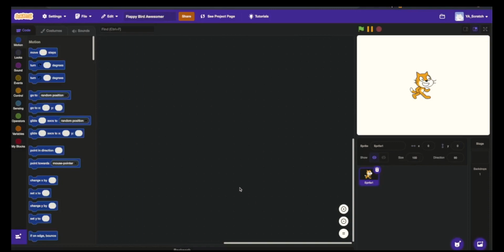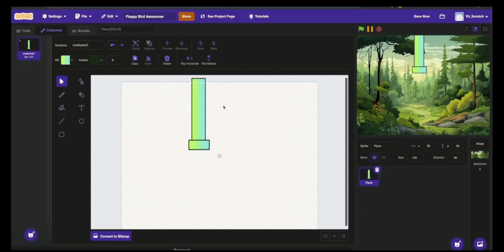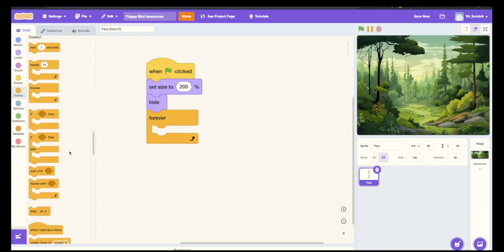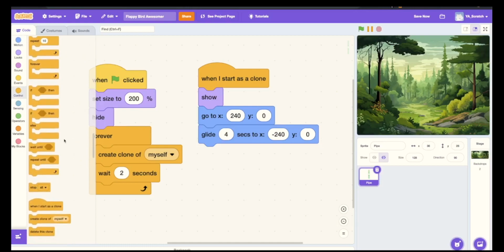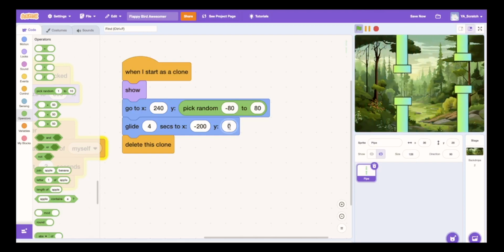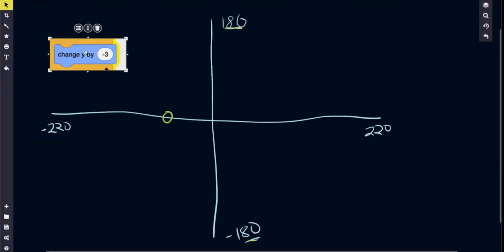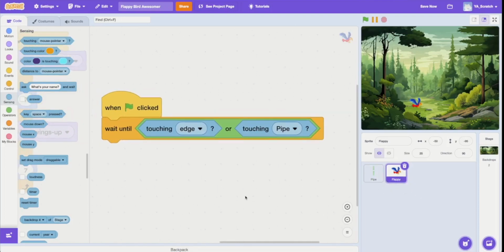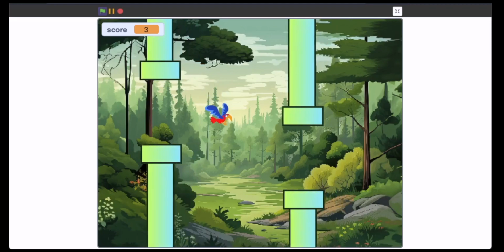Flappy Bird Clone in Scratch | Let'sCode #1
Ever thought about making a simple Flappy Bird game yourself? Let's explore how to put together a laid-back version using Scratch. It doesn't matter if you're a pro at Scratch or just starting out with block-based programming; this guide is for everyone. We're not aiming for perfection here, just a fun little project to get your hands dirty. Let's not just play, let's create!"